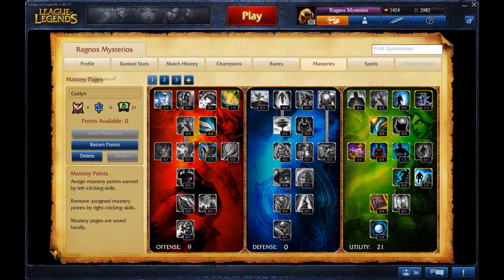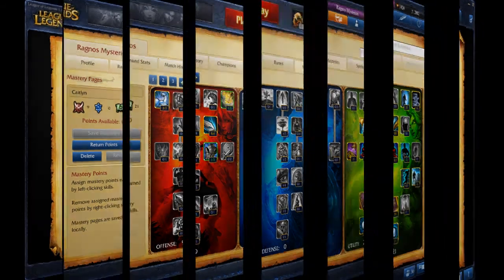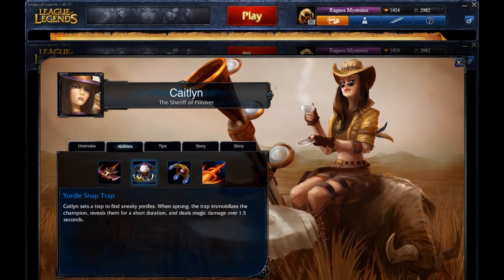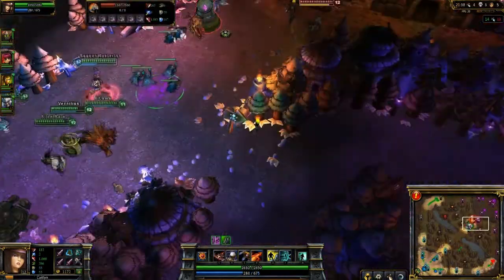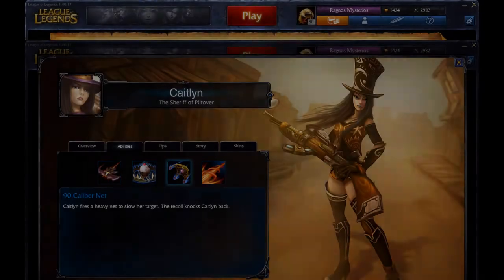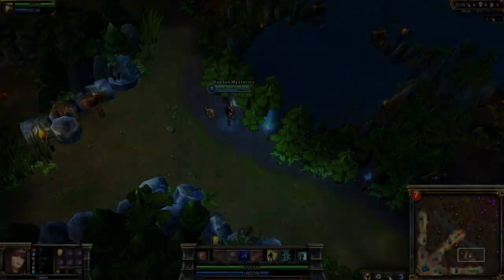League of Legends - DLC Caitlyn Tutorial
Ragnos takes you through the basics on Caitlyn in his first ever tutorial!